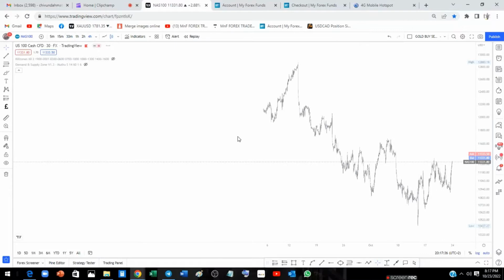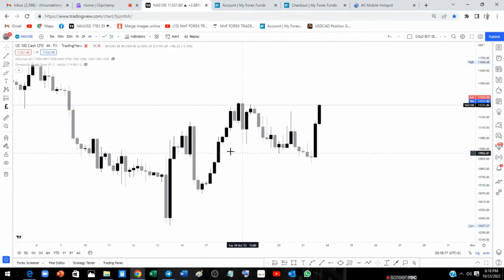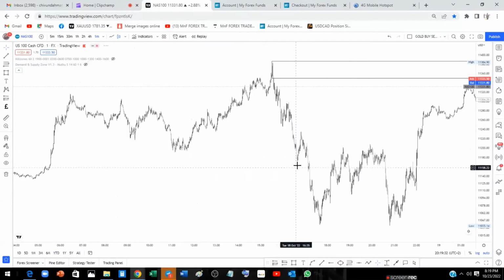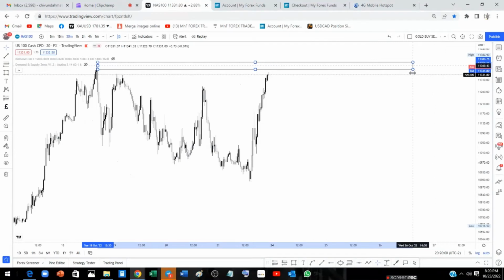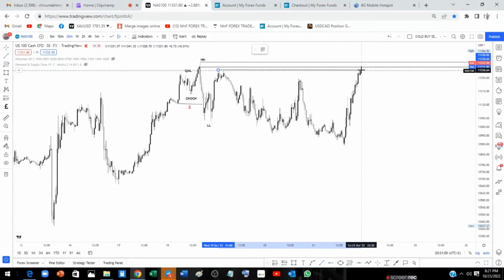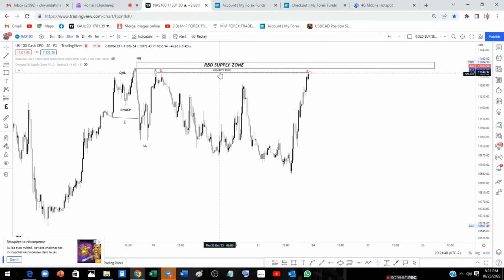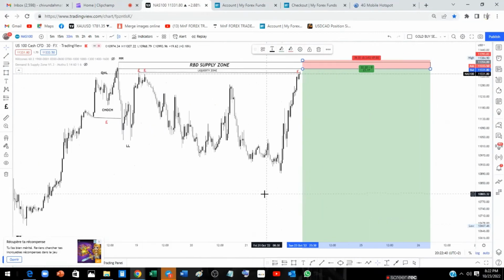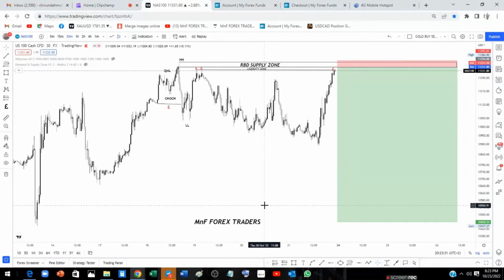NASDAQ 900 PIPS FORECAST (MUST WATCH )